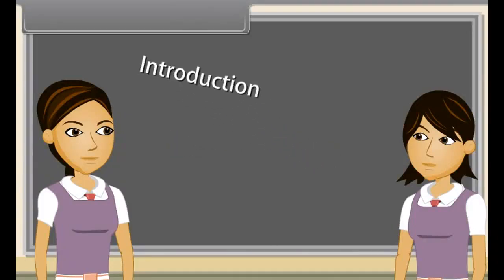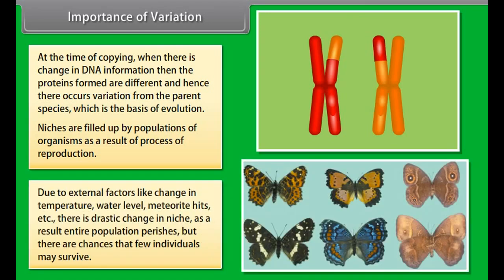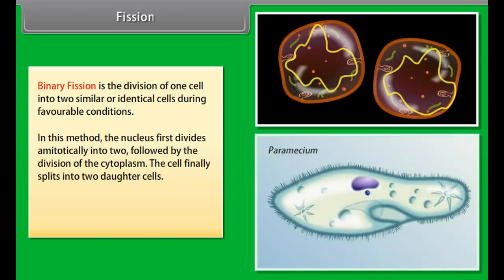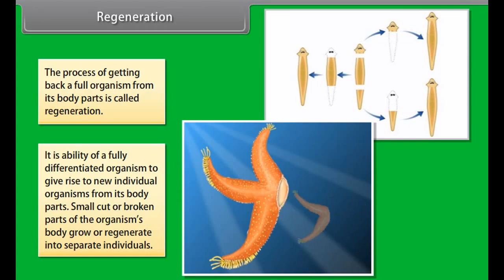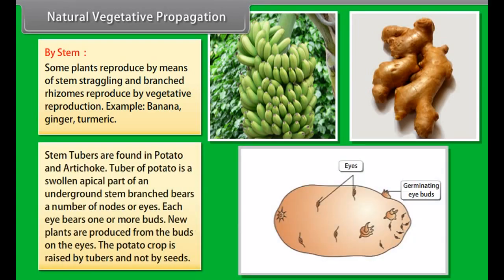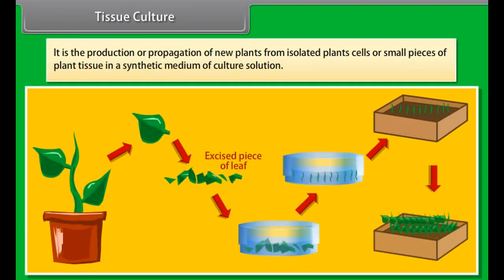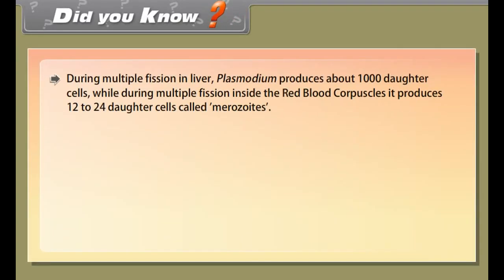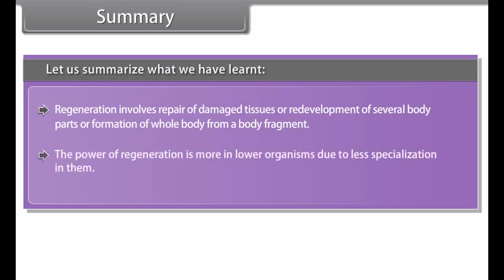How Do Organisms Reproduce Part-1 Class 10 Biology (English)